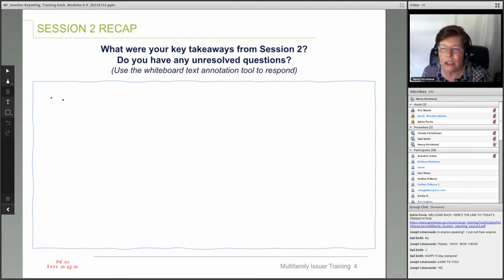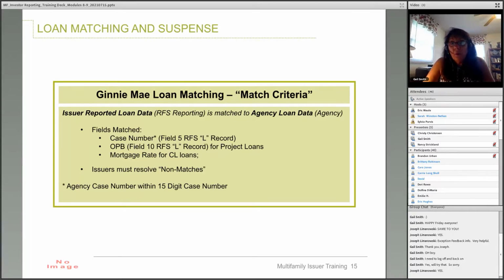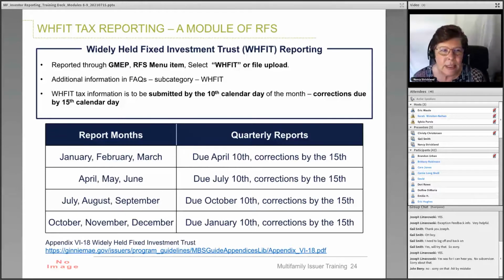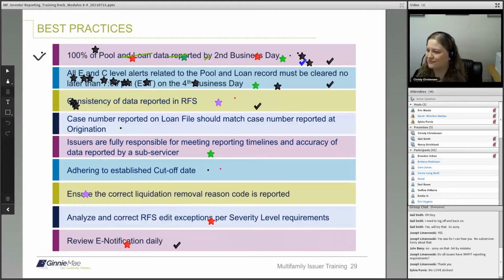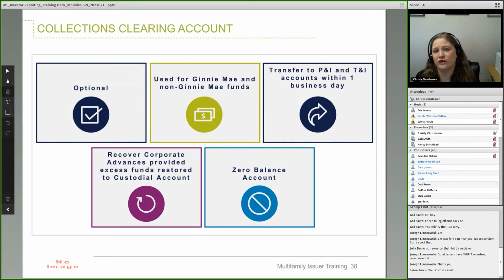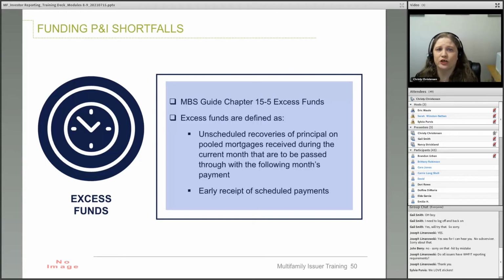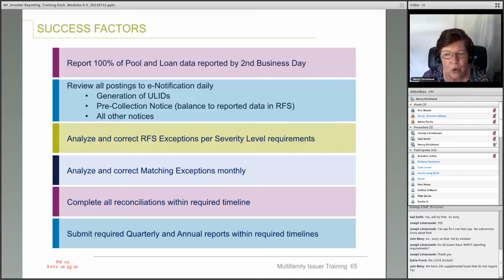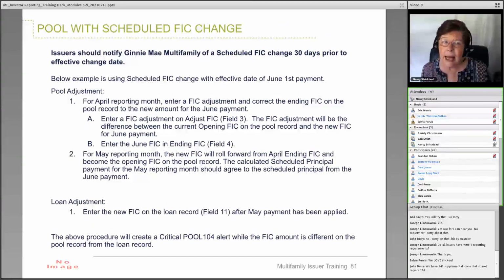Multifamily Issuer Training: Investor Reporting Session 3 July 23, 2021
Session 3 will detail additional monthly and quarterly investor reporting requirements. In this session issuers will also explore cash reconciliations; updating master agreements; how to submit custodial account verification (CAVS); and discuss pool to security, and test of cash.